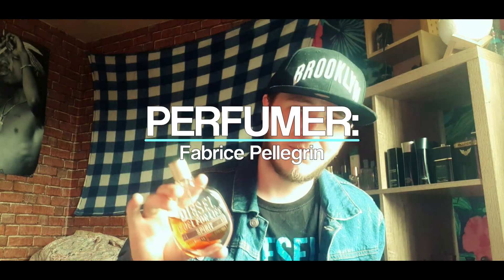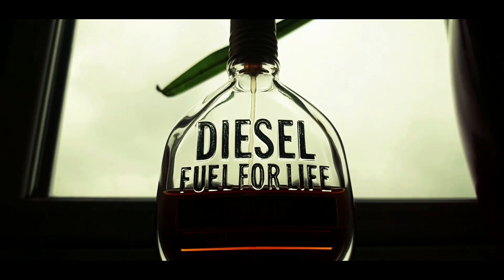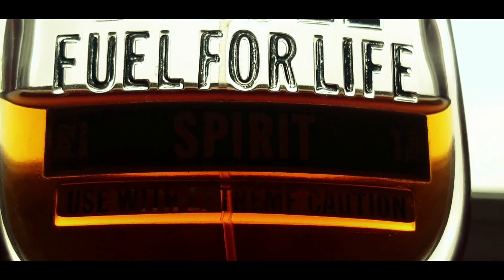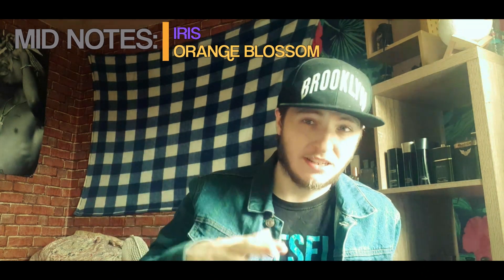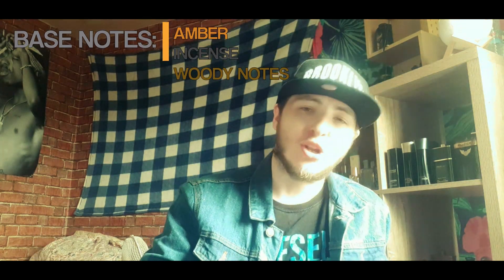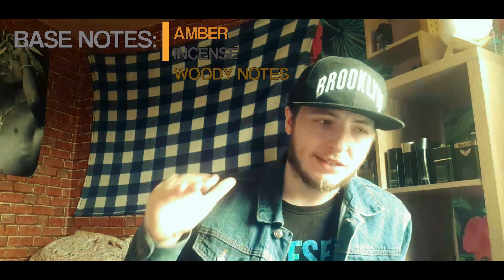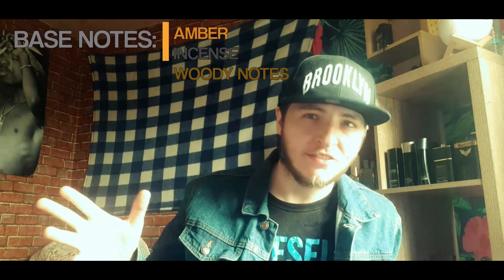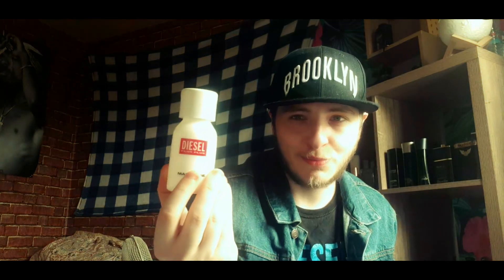Fuel for Life Spirit by Diesel (2013)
For a modern scent, this is fabulous. I will never understand the reason for discontinuing it. Any fans of Fuel for Life Spirit?